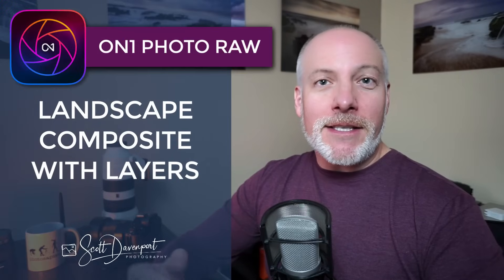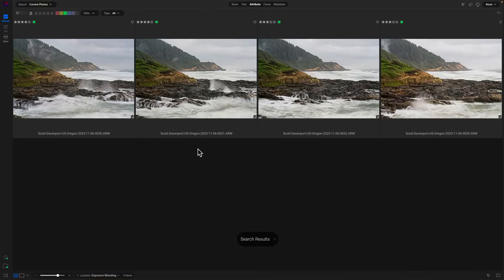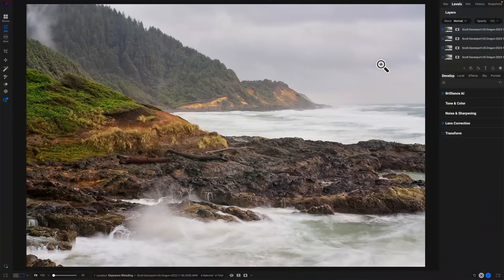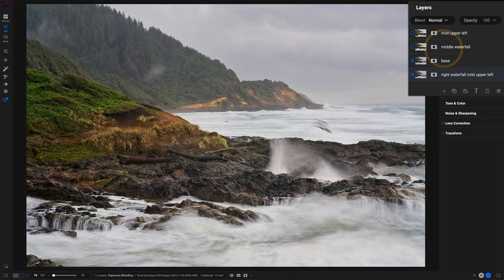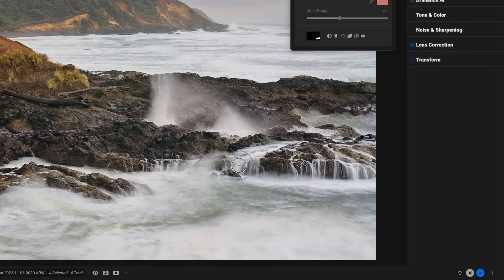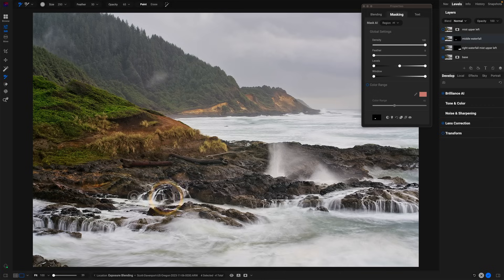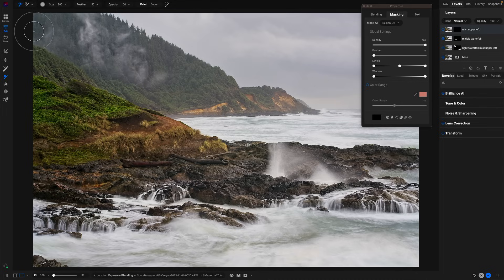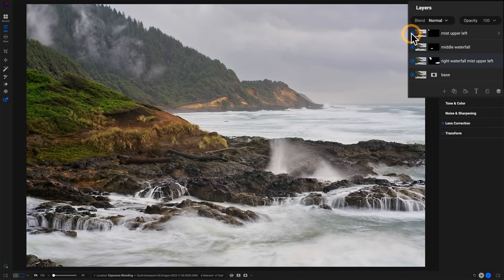Make A Landscape Composite With Layers And Masks In ON1 Photo RAW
Some landscape and travel scenes are dynamic. At one moment, there is action happening on the left side of the frame. The next, it’s the right side. Or parts of a scene are too busy, then a few moments later it’s calm.

I encounter this often with seascape photography. The ocean is unpredictable and each wave set is unique. The sea rarely has just the right amount of action or drama in every part of my composition in a single capture. In the field, I capture a sequence of photos over a few minutes, with each frame having a portion of the story. Then in post-processing, I will blend the images together with layers and masking to make a composite.

In this video, I’ll show you how to bring a set of images into Layers in ON1 Photo RAW and use masking to create a composite.

00:00 Blending Exposures For A Landscape Composite In ON1 Photo RAW
00:34 Use Discount Code SDP20 To Save 20% on ON1 Products
00:53 Notes About Capturing Images For A Composite
01:50 Choose The Individual Photos For The Composite
02:44 Open The Images Into ON1 Layers
03:33 Organize Your Layer Stack
05:27 Use Layer Masks To Build The Composite
07:22 Repeat Layer Masks For Each Image Layer
08:43 Revisit Layer Masks As Needed
10:56 Recap: How The Composite Was Assembled
11:36 Wrap-up